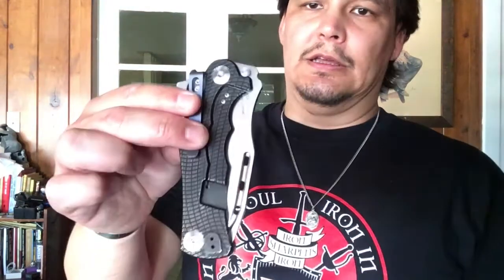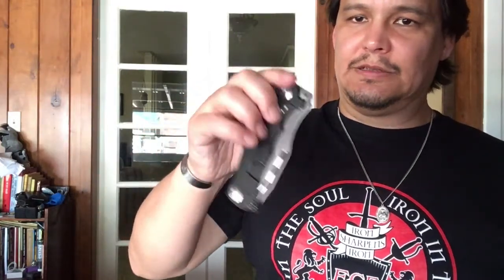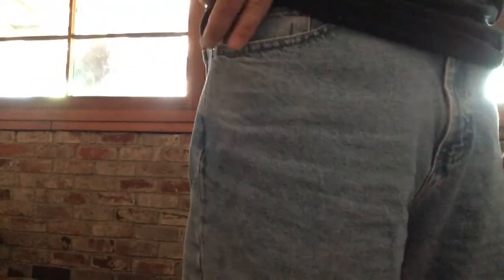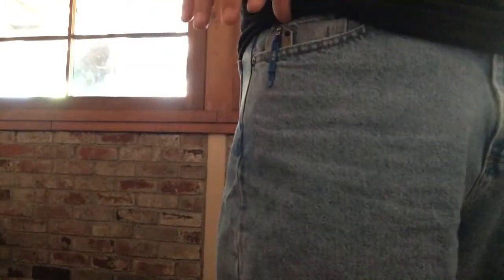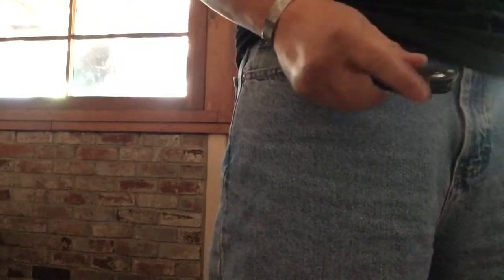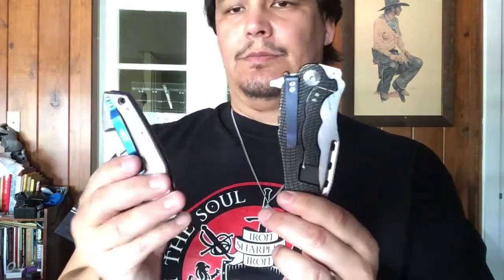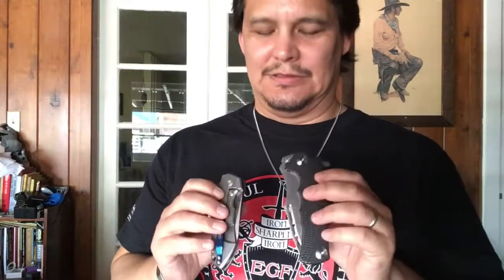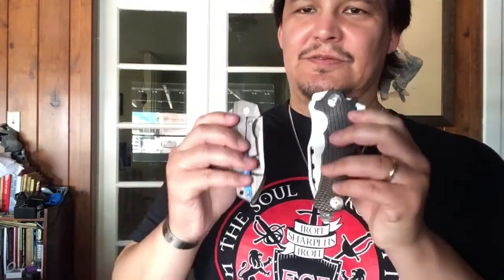Tip up vs Tip down!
Tip up or tip down carry for tactical/EDC knives, yes I got into the debate for one reason: because both sides are using some deceitful arguments to make their case.